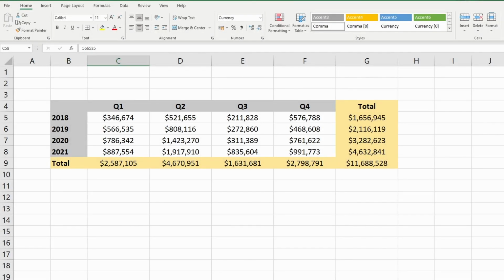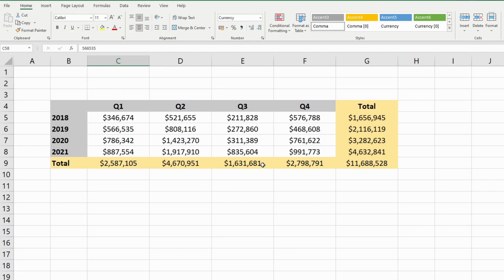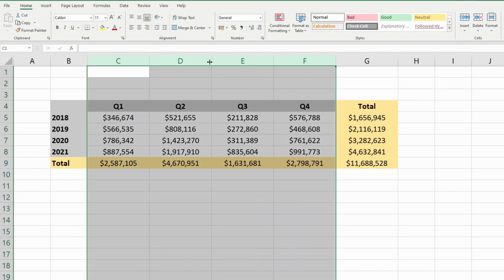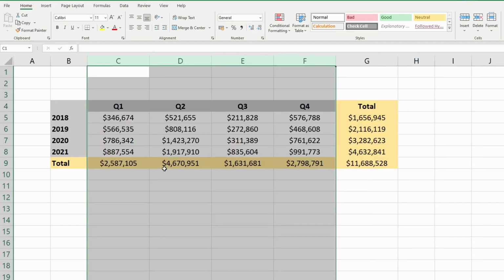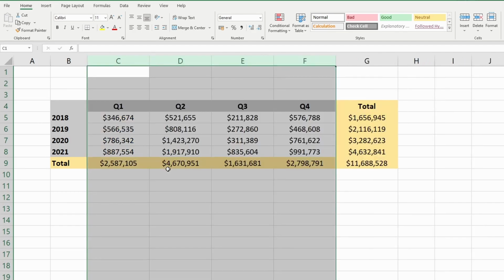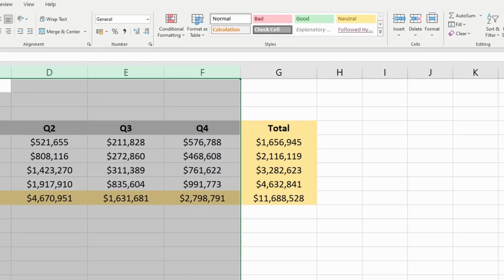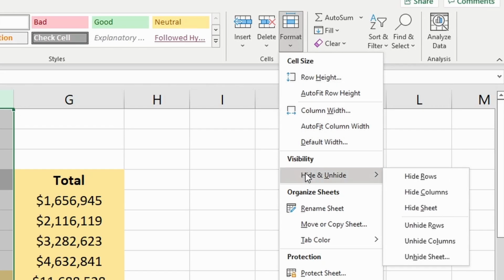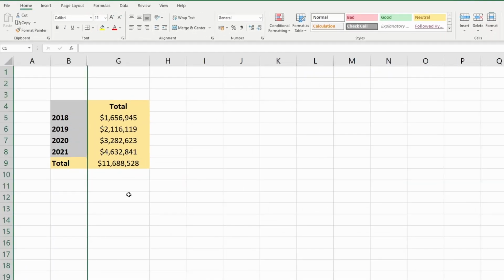How to Hide Columns in Excel (Two Methods)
In this video we take a look at how you can hide gridlines in Excel.

Hiding columns in Excel is quick and simple to do, and it allows you to remove data that isn't needed from view without deleting it.